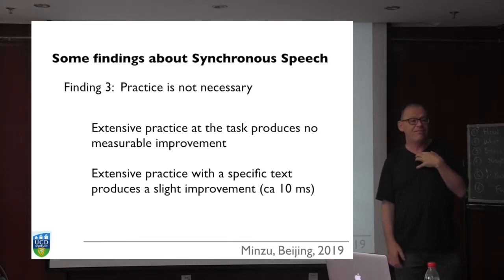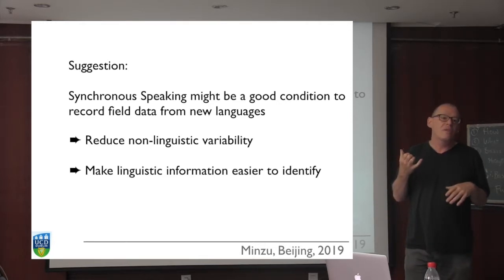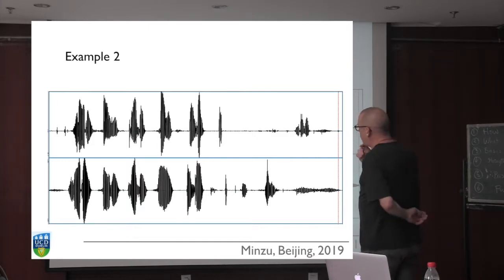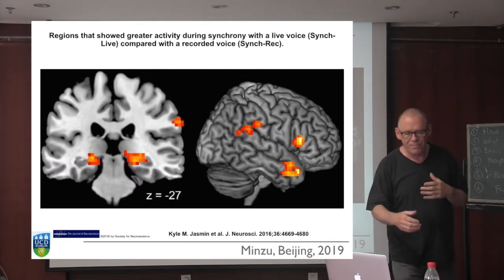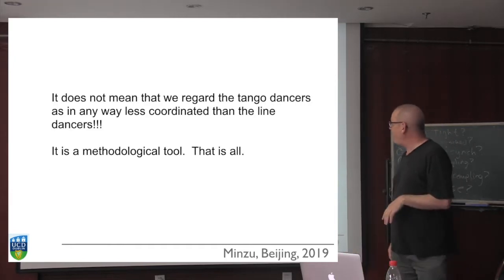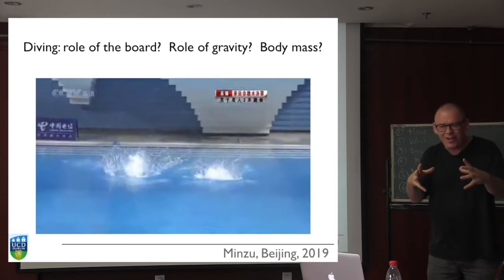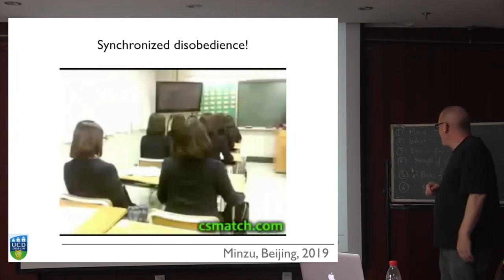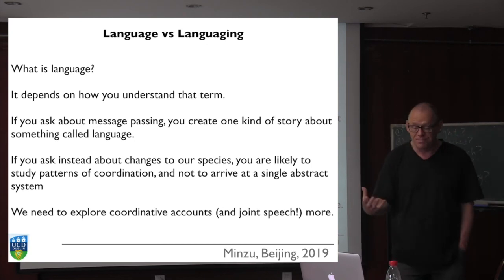Rhythm and Coordination 2 (Lecture 5 of 5)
The last in the series, in which we explore topics in rhythm, coordination, and synchronisation. There is little theory here, but lots of material to consider together.